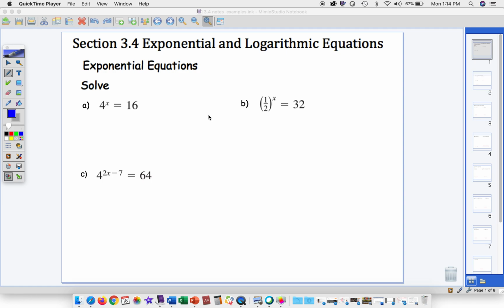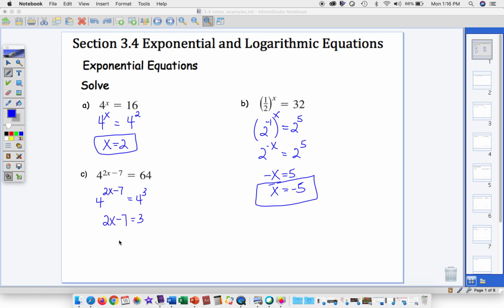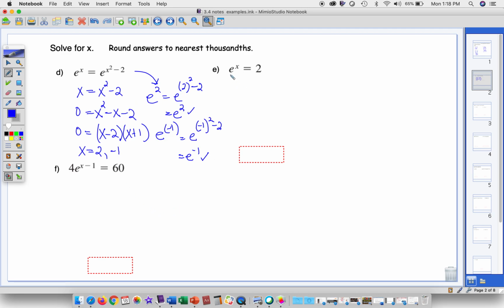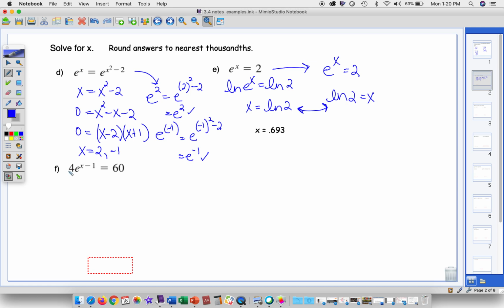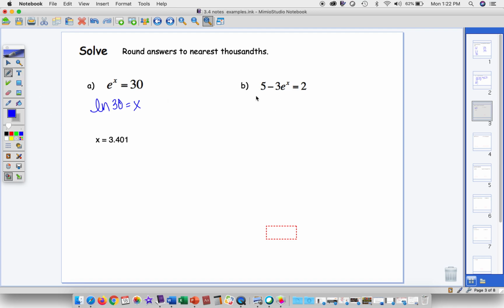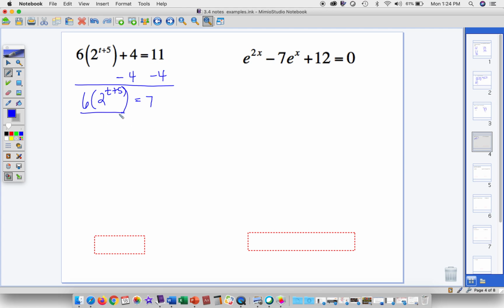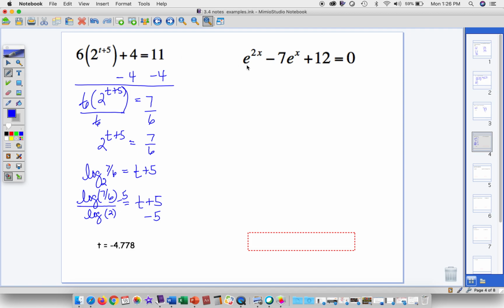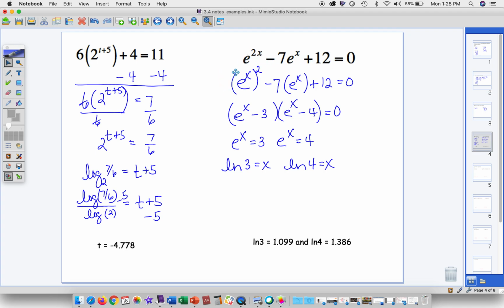3 4 Video Lesson